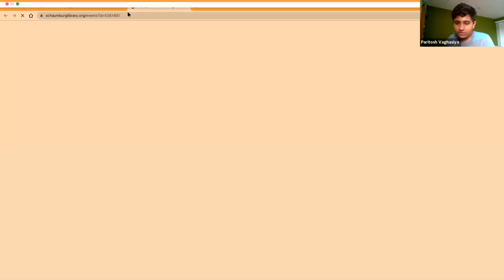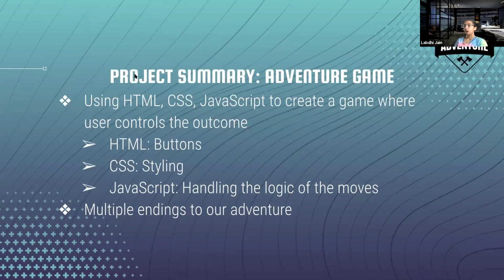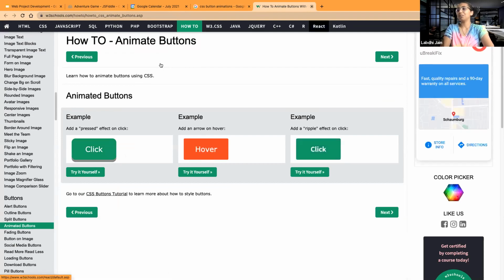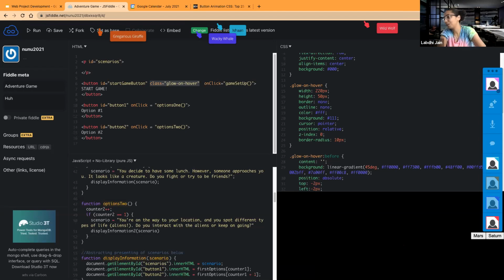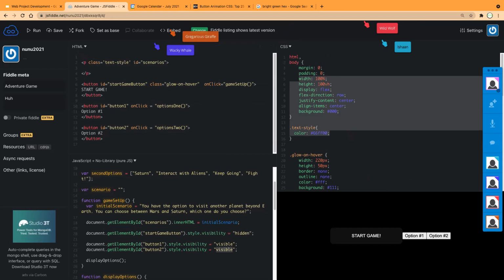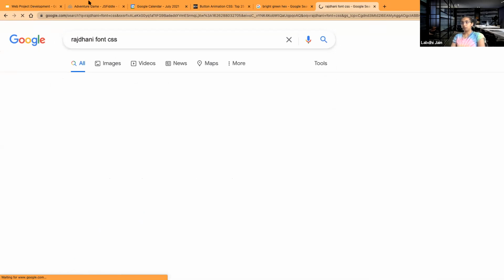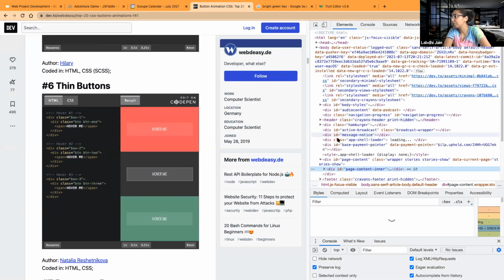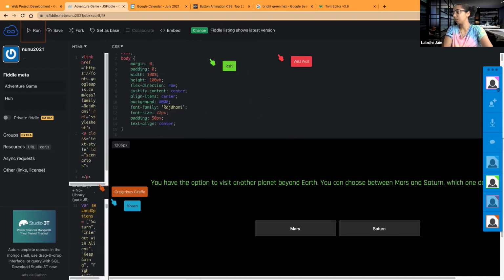Tech Bytes: Web Project Development - Week 6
Come learn how to create web projects using the languages of JavaScript, HTML and CSS. Every Wednesday, we'll be creating new text-based and visual-based projects, applying our coding skills to make some amazing things. We will apply the skills learned from Bell Day sessions to create our websites! No prior experience is required.

Tech Bytes is our popular course for middle schoolers taught by advanced high schoolers. Classes are recorded live and posted on YouTube. The class code for Google Classroom is qaf7ibj. Join to view current and previous projects and lessons.